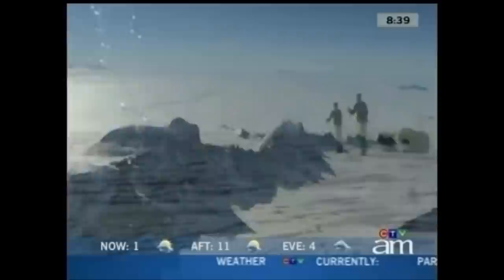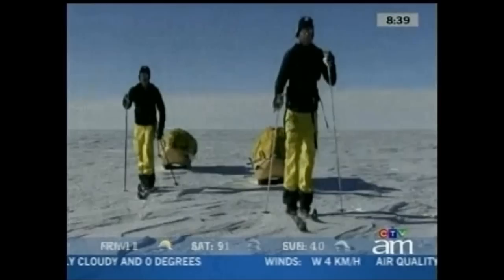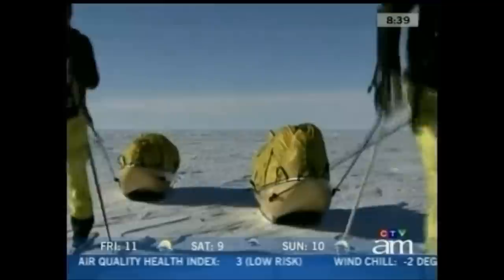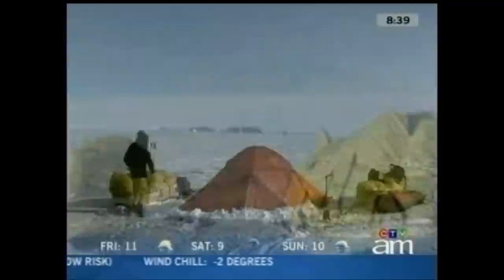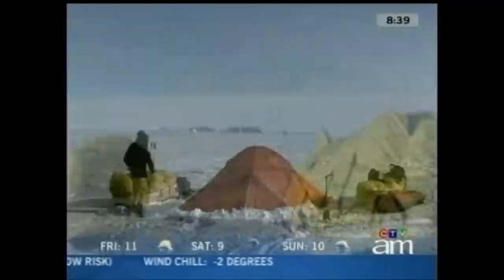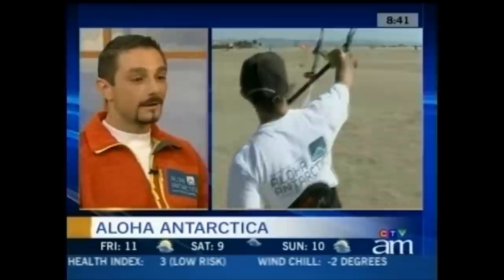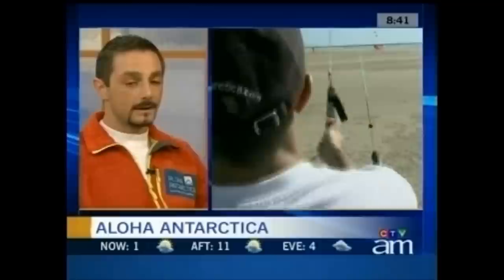CTV CanadaAM Interview_DieterStaudinger_Final.wmv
Dieter Staudinger interviewed by Seamus O'Regan on CTV Canada AM about Aloha Antarctica South Pole expedition. (October 28, 2011)